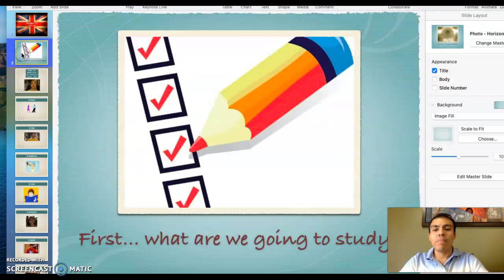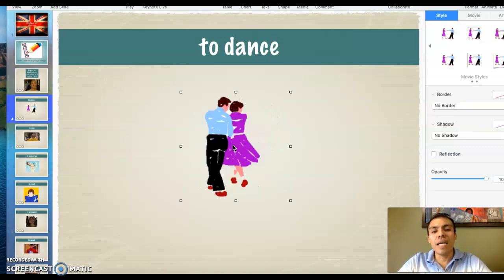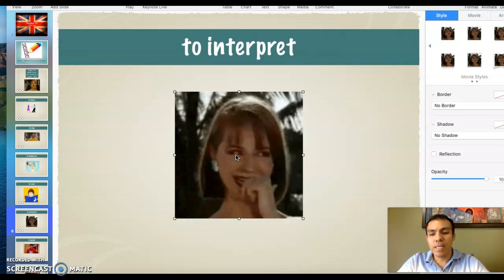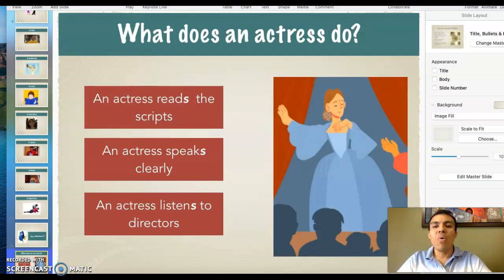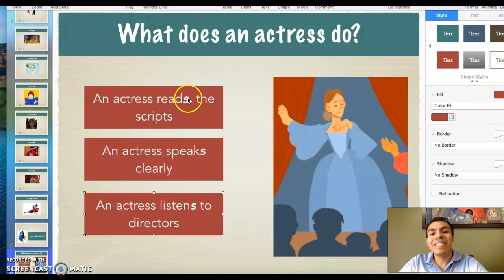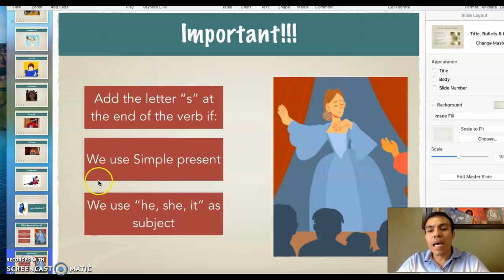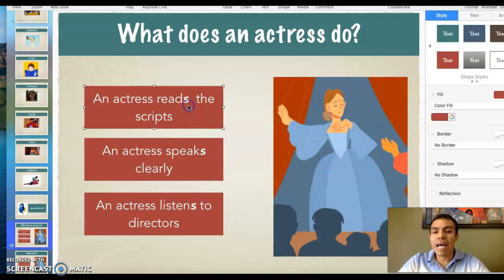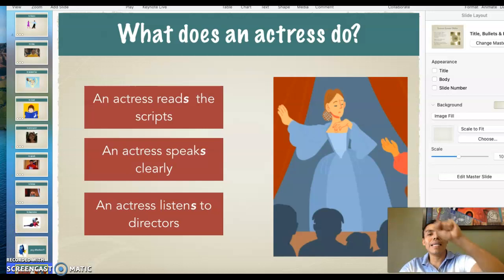Topic 16. 6th grade What does an actress / actor do?